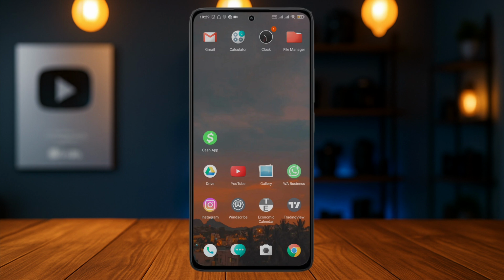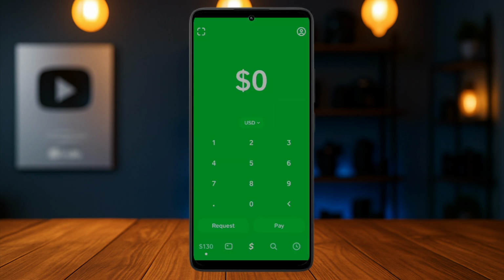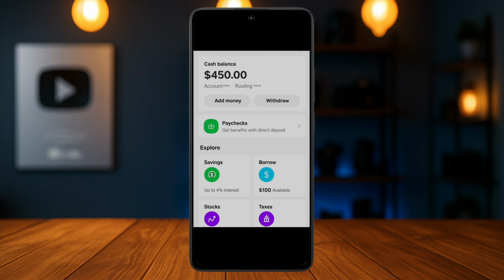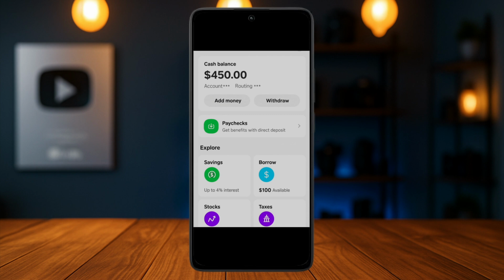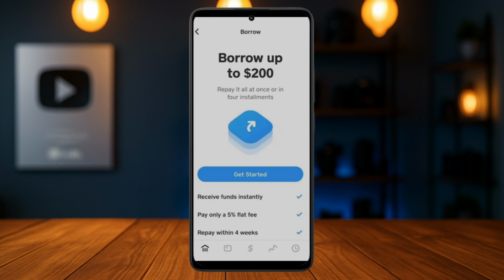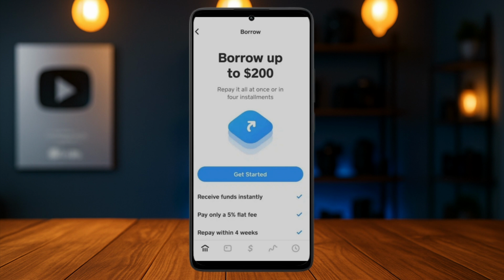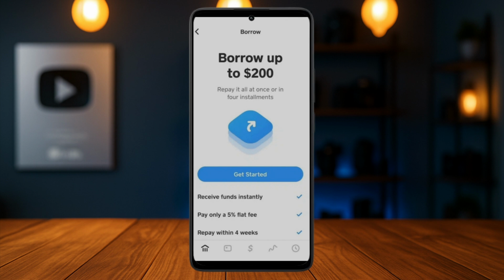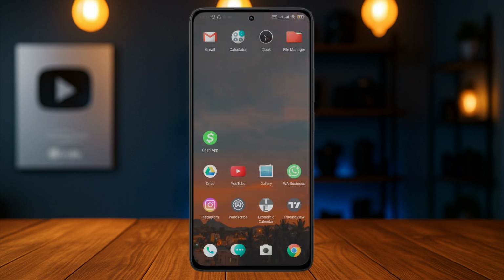How To Borrow Money From Cash App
Welcome back to the channel! In today’s video, I’ll show you how to borrow money from Cash App step by step. Cash App offers a Borrow feature, but keep in mind that it’s only available to certain accounts and regions.

To check if you’re eligible, go to the Money page on Cash App and look for the Borrow option under Explore. If you see it, tap on it and you’ll be able to view your borrowing limit. Cash App will also show you important details, such as:

A flat 5% fee for borrowing.

Instant deposit of funds into your Cash App balance.

A 4-week repayment period with a clear deadline.

And that’s it — that’s how you can borrow money using Cash App.

Also, turn on the bell icon 🔔 so you never miss our new uploads!